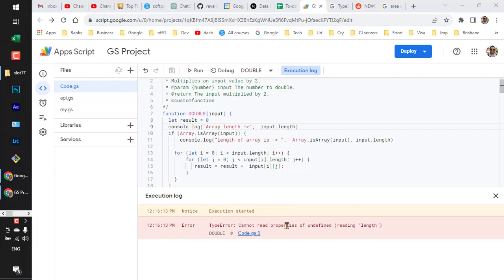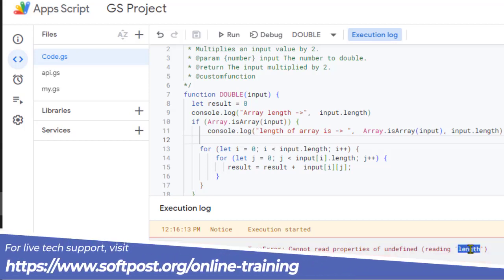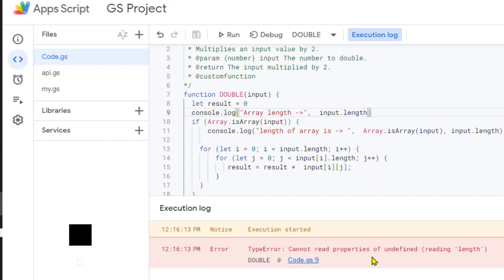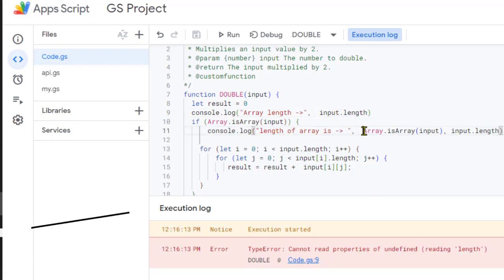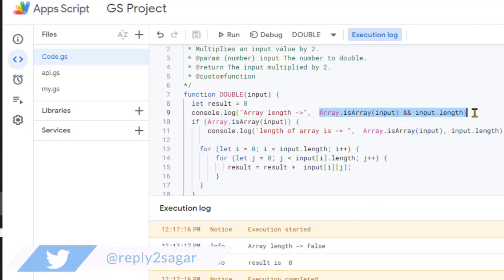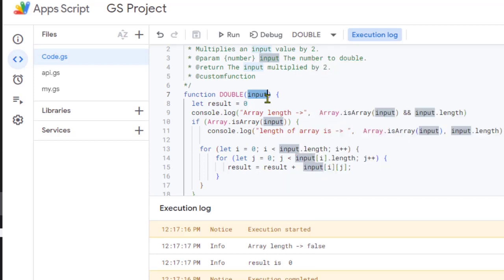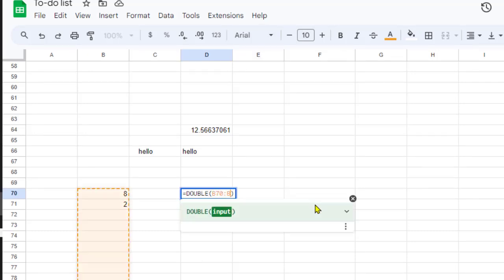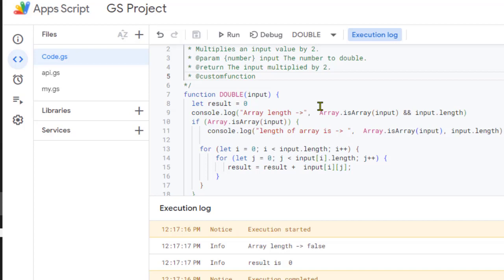Google Sheet error | TypeError - Cannot read properties of undefined reading length